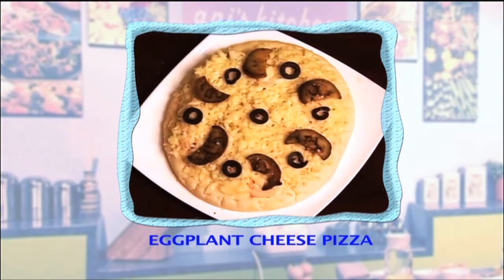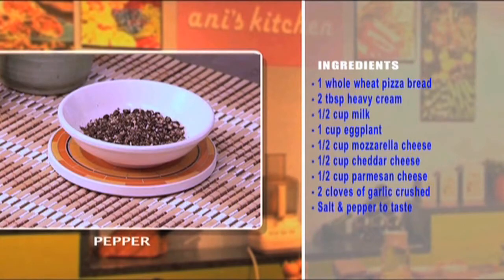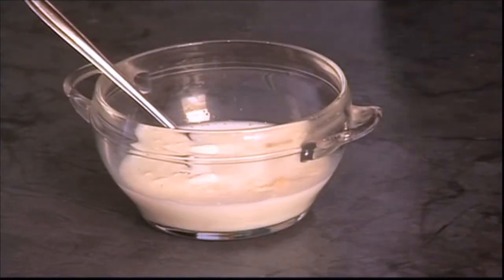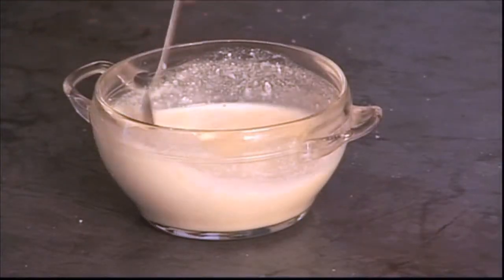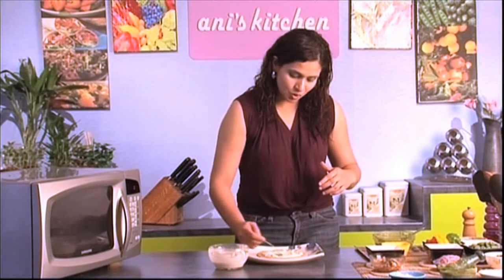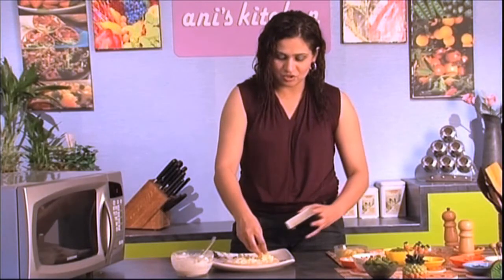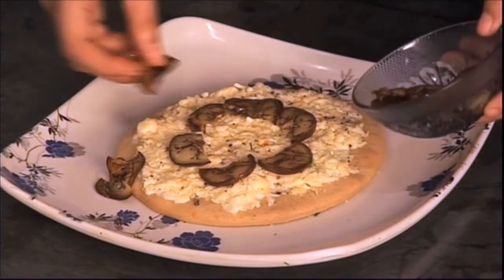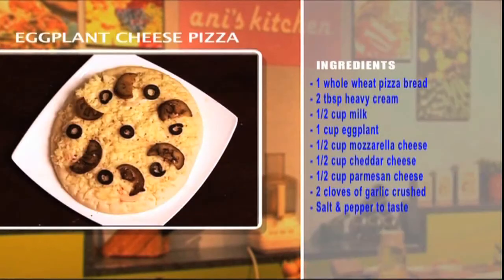Eggplant and Cheese Pizza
Ingredients -
1 whole wheat pizza bread
2 tbsp heavy cream
1/2 cup milk
1 cup eggplant
1/2 cup mozzarella cheese
1/2 cup cheddar cheese
1/2 cup parmesan cheese
2 cloves of garlic crushed

Preparation -
Mix milk, cream, salt and cheese.
Spread the above mixture on the whole wheat pizza bread.
Add the cheese, eggplant, pepper and pop it in the oven.
Serve hot.